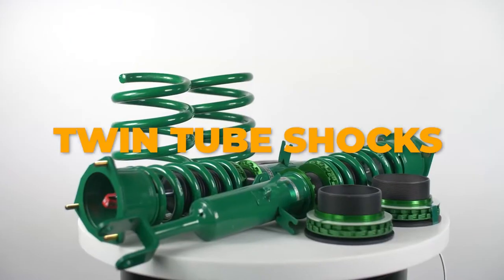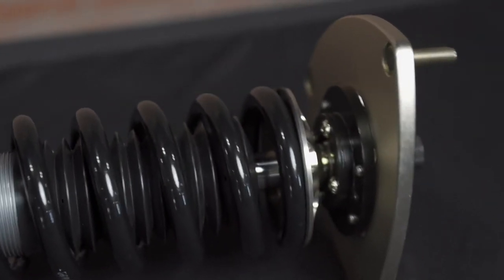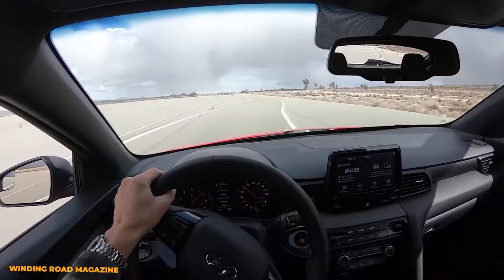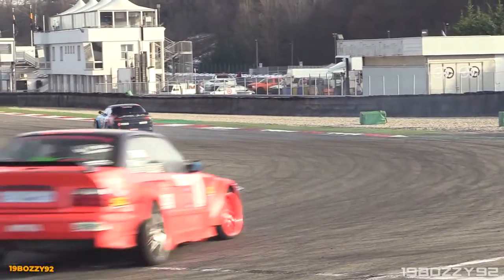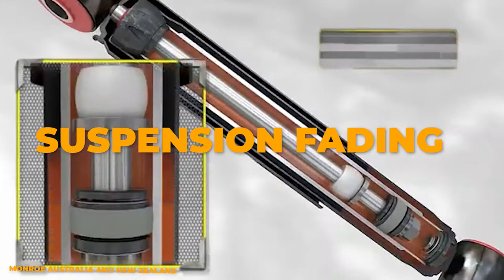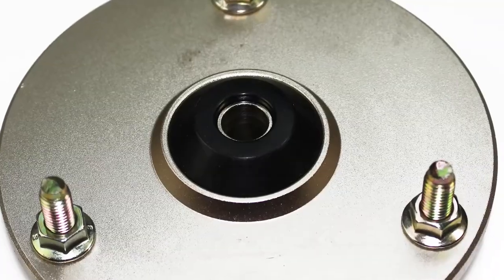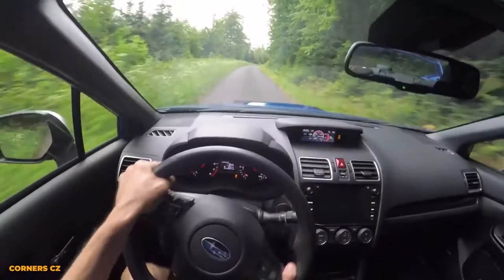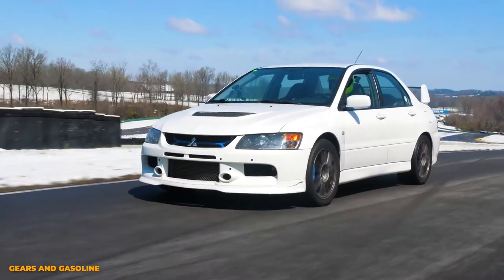What's Inside Your Coilovers?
In this video we show the inner working parts that make a coilover.